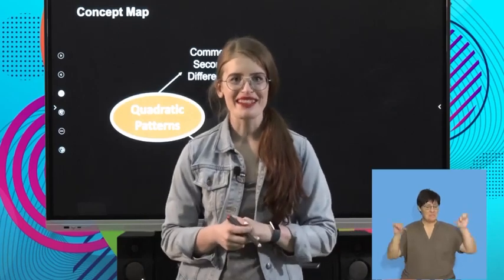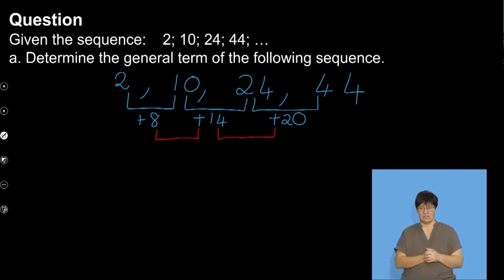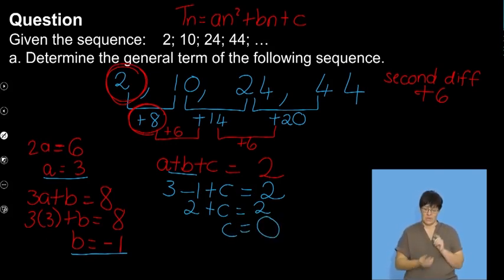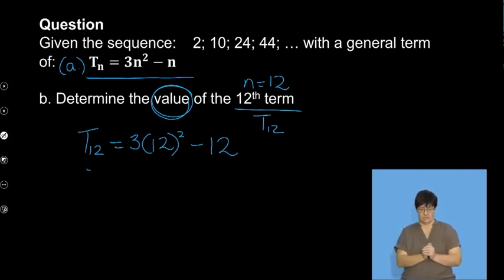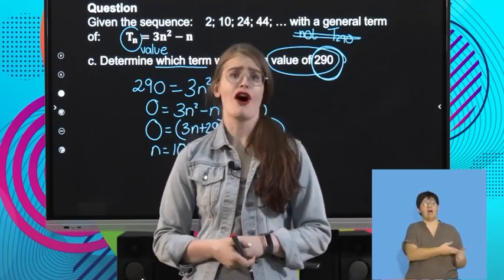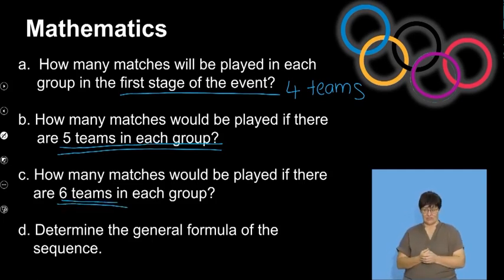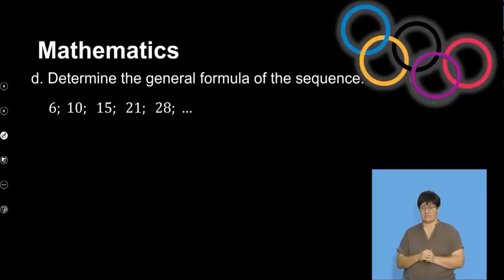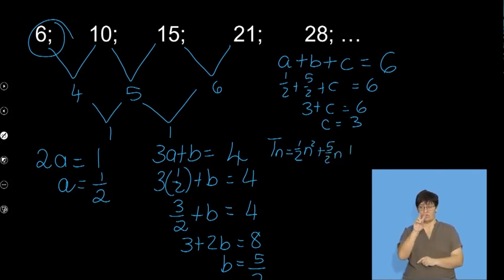Maths Grd 11 Investigating Quadratic Number Patterns S4